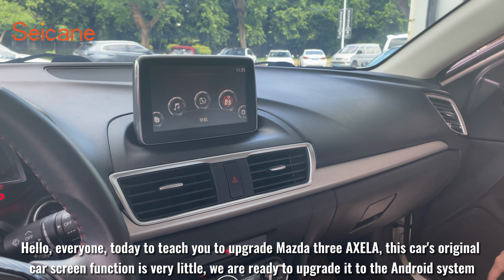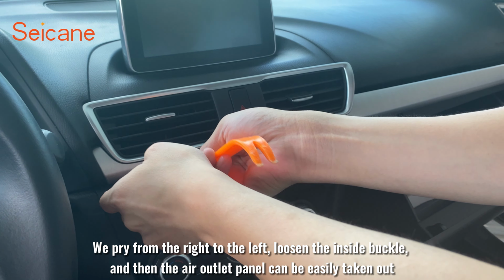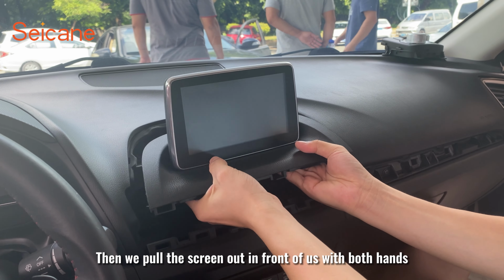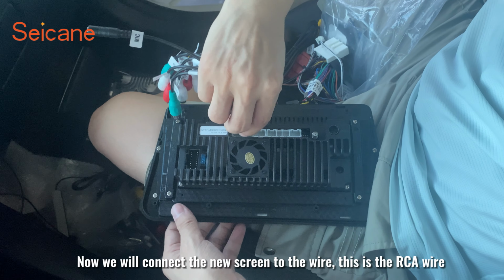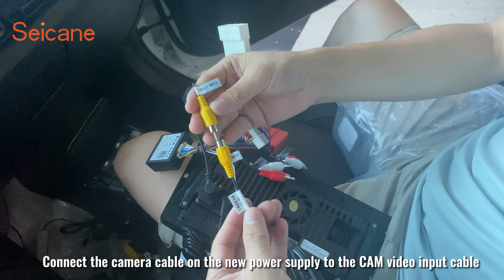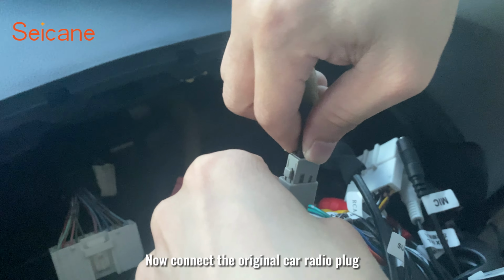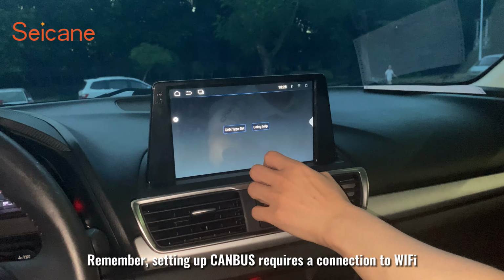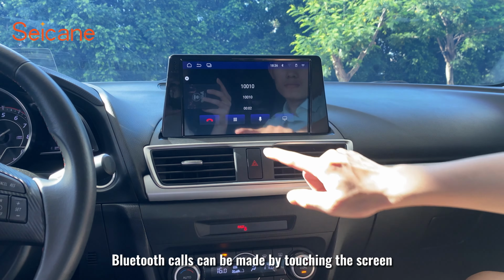DIY Carplay Upgrade! Install Android radio for 2014 2015 2016 Mazda 3 Axela with GPS bluetooth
Dear friends! Guess what treasure I found today! I was so happy that I installed a new screen on my car myself!

Very successful, great experience. My favorite feature is that it connects to my phone, which allows me to use all the functions on my phone at will, including taking calls, watching TV, listening to music, and blogging. It’s so convenient! I really want to share it with you

if you want to know my installation details and functional demonstration, just watch the video! If you have any questions, please leave a message, I will be happy to answer them for you! I will often share product details of various models!